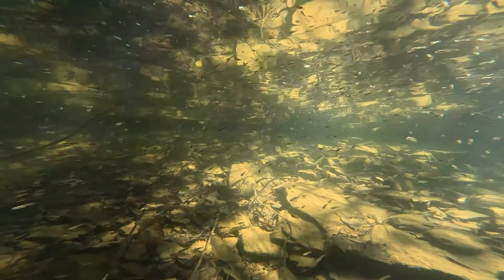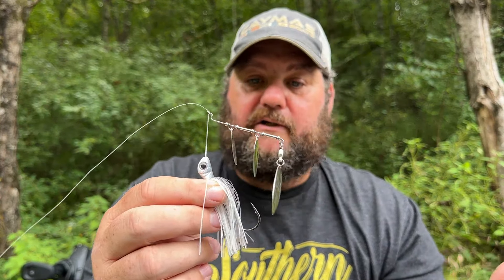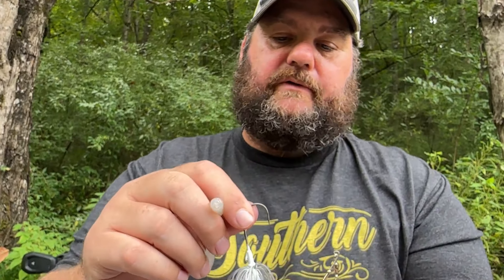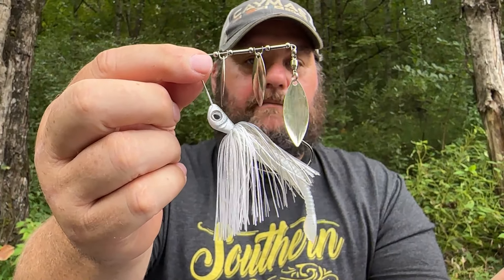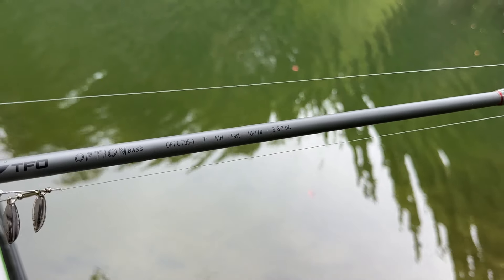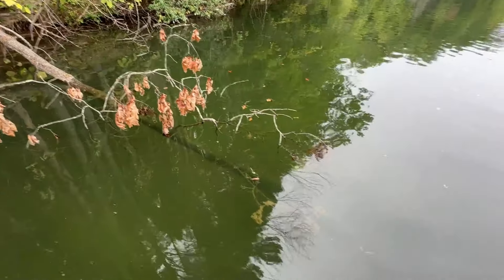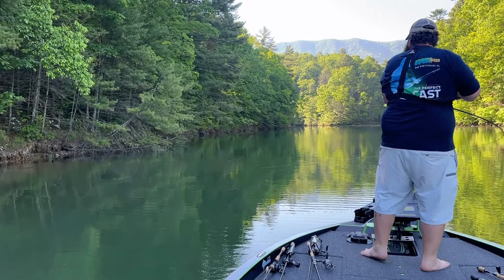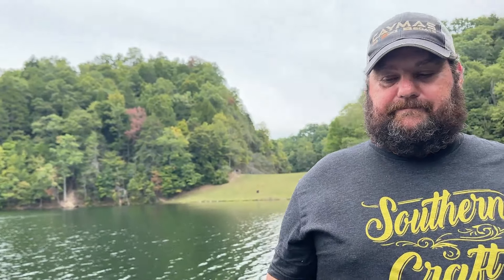Spinnerbait SECRETS For Finicky Fall Bass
Don't miss these Spinnerbait Secrets for Fall Bass fishing! We will help you CATCH more fish this Fall season using spinner baits! In this video, we dive into the best retrieves, spinnerbaits, cover, and structure when targeting big fall bass. Learn how to adapt your spinnerbait retrieves, choose the right spinnerbait blades, and mimic Small Fall baitfish fry that bass are feeding on as water temperatures cool. We also share a SECRET SPINNERBAIT from BizzBaits, The Fall Fry Spinnerbait, that is may be the best multi-blade spinnerbait on the market.  These tips will make your next trip more successful. Get ready to catch more bass with these proven  spinnerbait secrets for fall bass!

Bait Covers

About This Video:
In this video, we share a spinnerbait secret for the prime months of fall.  Whether you're into bank fishing, kayak fishing, or from a bass boat, we'll show you how to trigger big bass chasing Fall Fry into striking a spinnerbait like NEVER before. Learn tips and techniques for using The Fall Fry Finesse Spinnerbait from Bizz Baits maximize your chances of catching BIG Fall bass this season. Whether you're new to toad fishing or looking to improve, these bass fishing tips will help you catch more bass with confidence!

Other Gear I Use:

Line:
K9 Line:

MY COMPLETE GARMIN SETUP BOW AND CONSOLE:
Console: